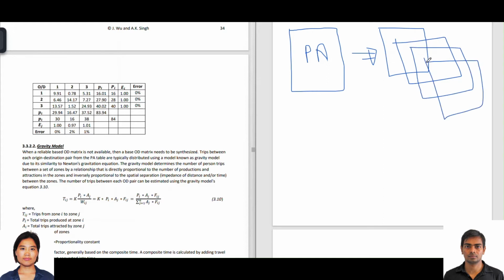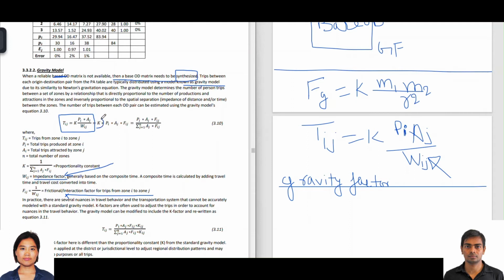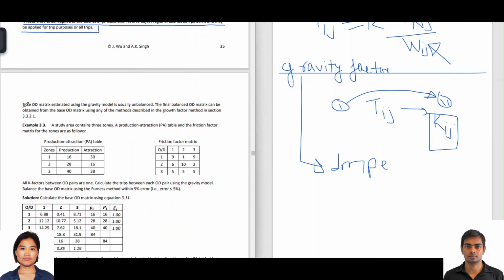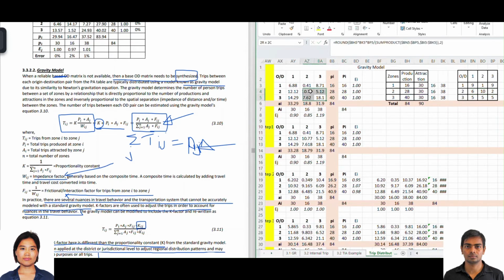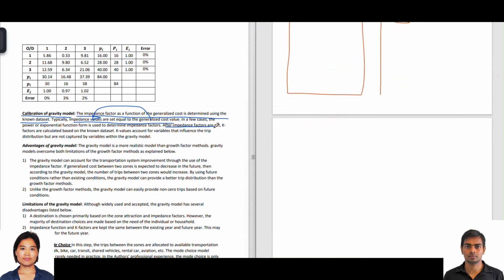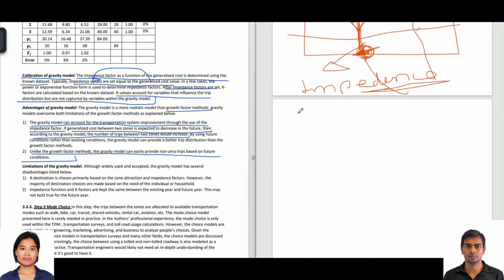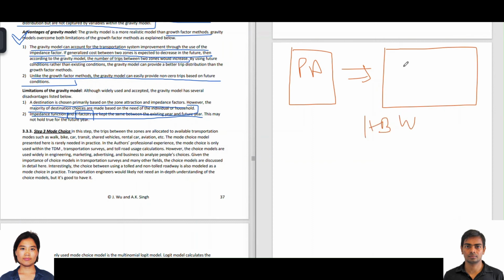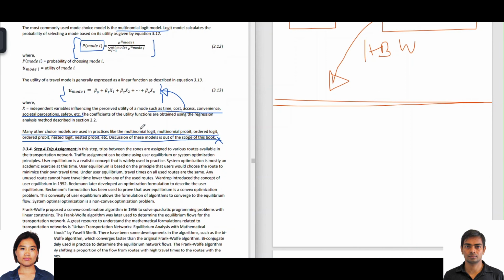Trip Distribution using Gravity Model and Mode Choice -Theory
00:00 Welcome and Intent of Channel
01:12 Recap
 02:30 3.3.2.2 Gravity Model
09:35 Example problem of gravity model
14:00 Calibration of gravity model
16:25 Advantages of Gravity model
20:30 Limitations of Gravity Model
22:10 3.3.3. Model Choice

This Channel is created to learn and discuss core knowledge used for traffic operations day-to-day job. This video covers the following topics in Chapter 3 Part 6: Trip Distribution - Gravity Model, Numerical Example, Mode Choice, Step 3.

Chapter 1: Traffic analysis Overview
Chapter 2: Basic Concepts
Chapter 3: Travel Demand Forecasting
Chapter 4: Highway Safety